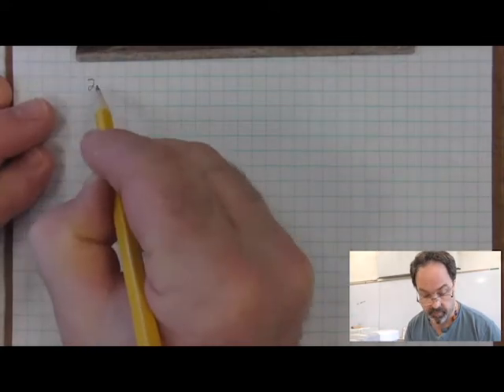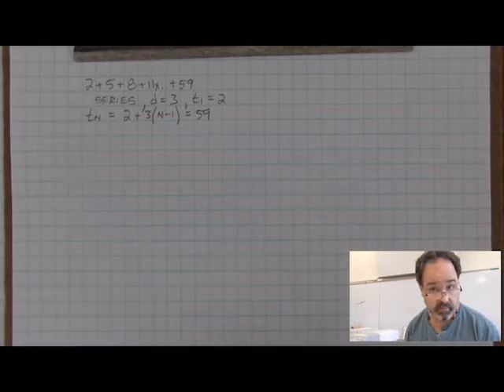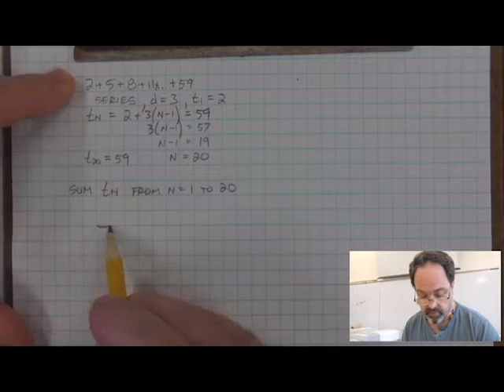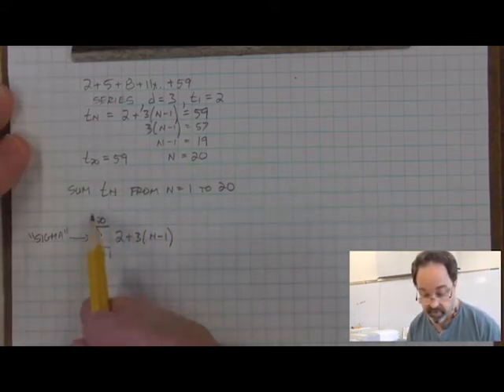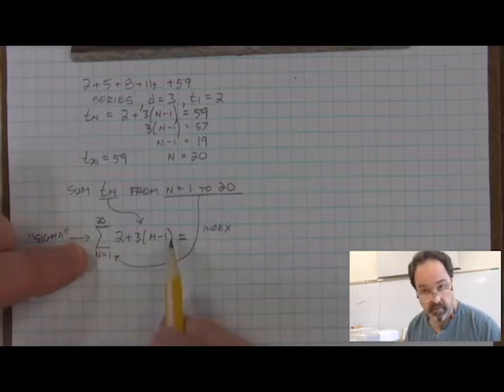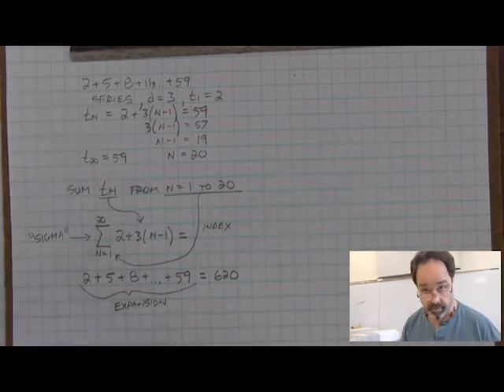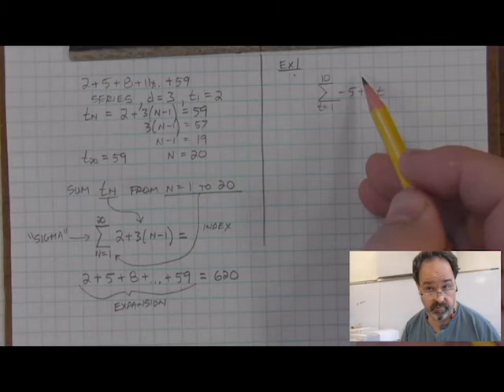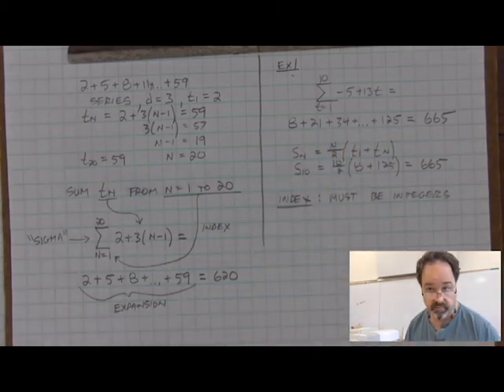VLSos Sigma Notation